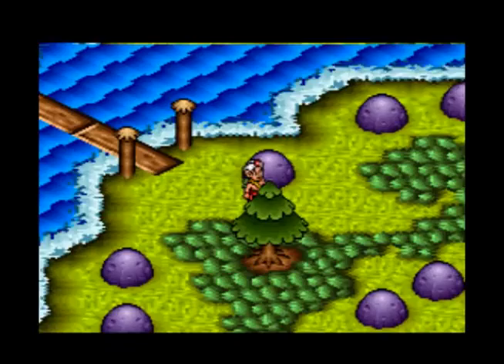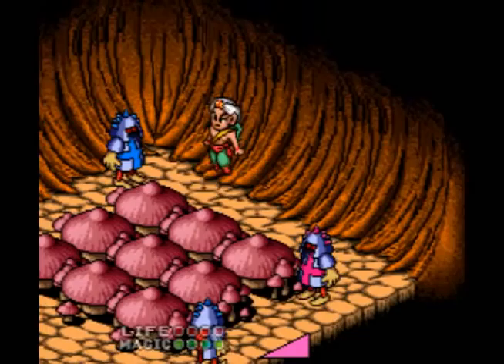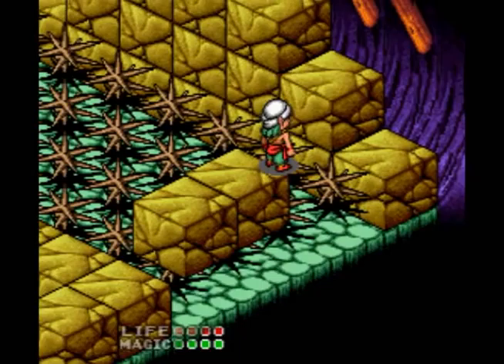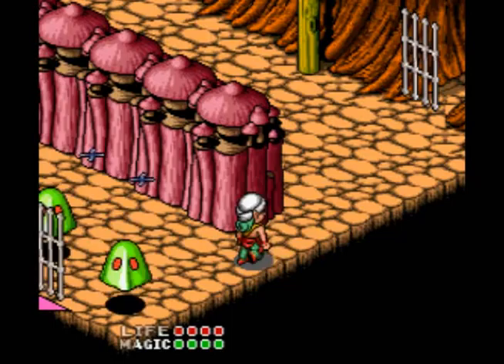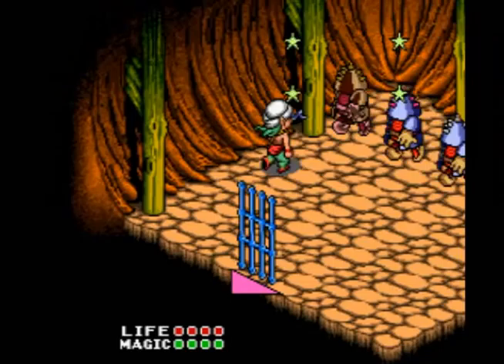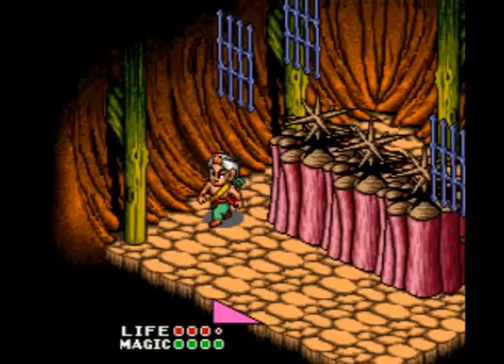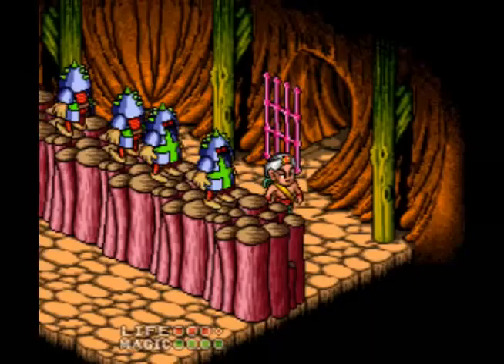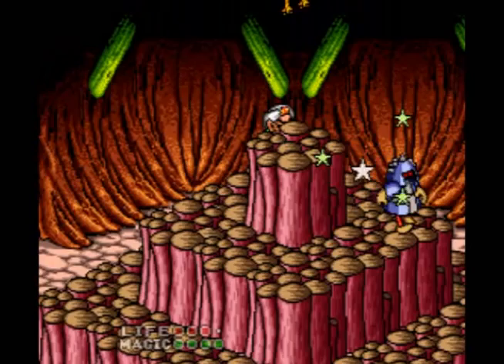Let's Play Equinox - Part 3 - Tori Part 1 of 2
We journey into the deep caverns of Tori where, hopefully, Glendaal's greed for shiny tokens can finally be sated. A new weapon brings us one step closer to becoming a time-dilating ninja warrior magician - perfect for the kind of player that got as far as class selection in DnD and said, "All of them!"